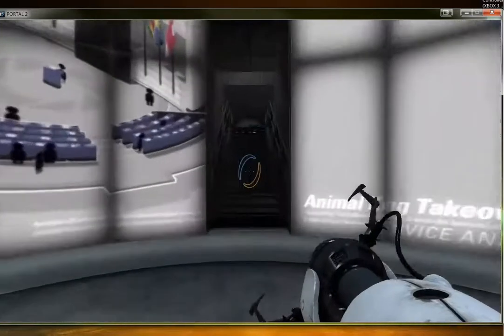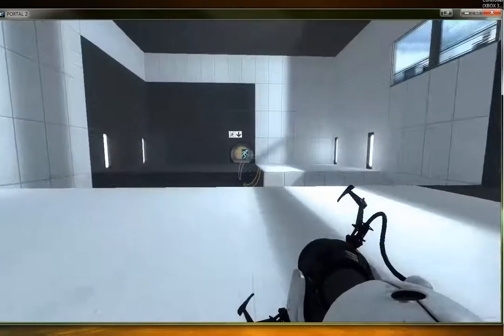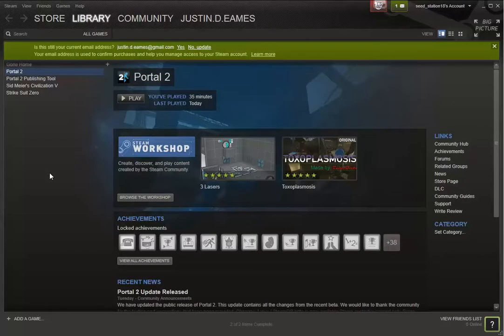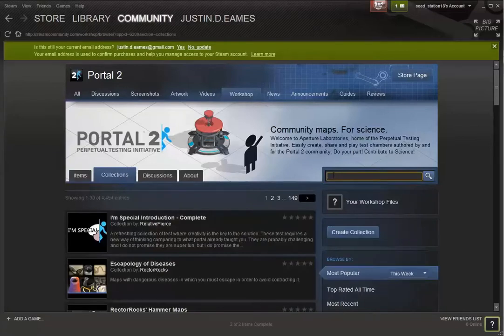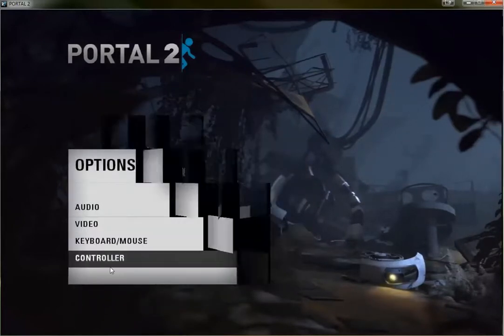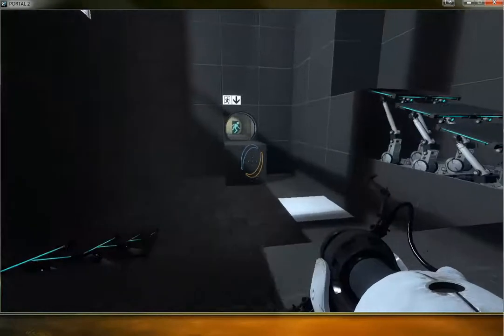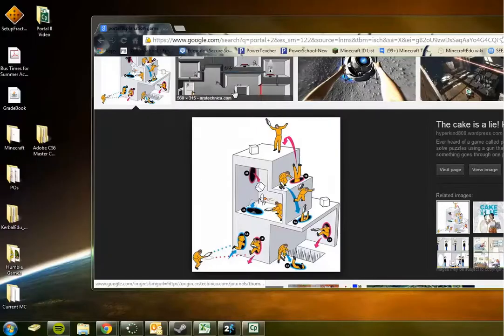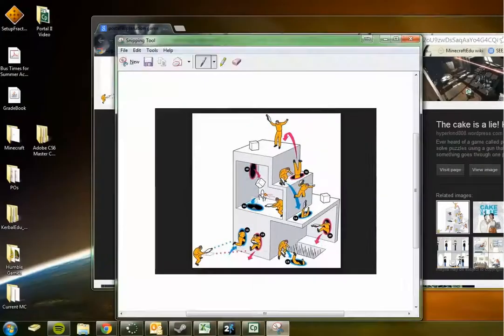Portal II Intro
An introductory video to explain the basics of Portal II to my students and show them how to download some basic chambers.